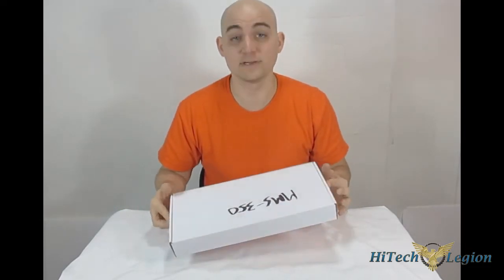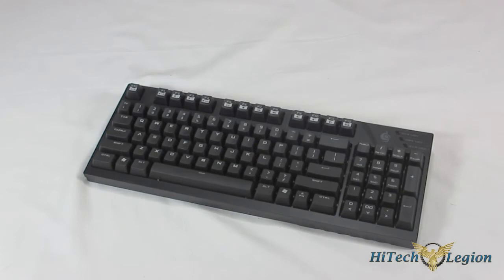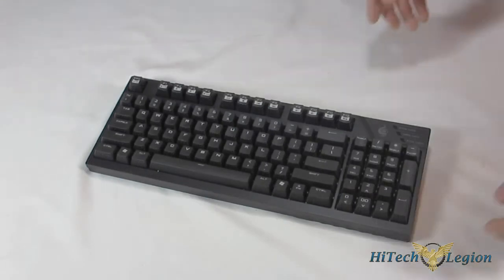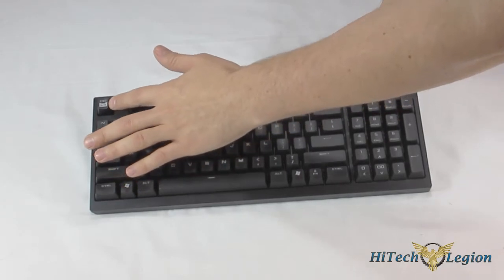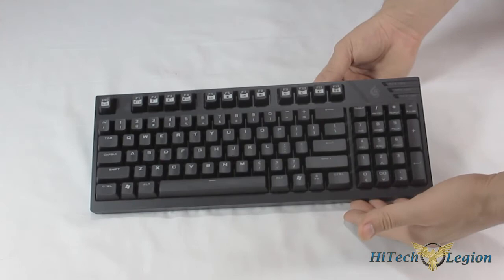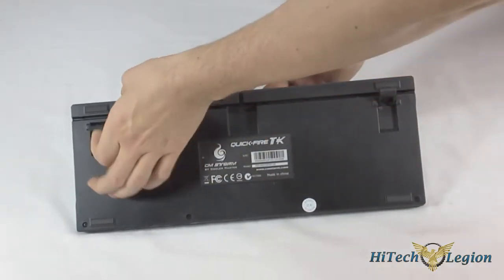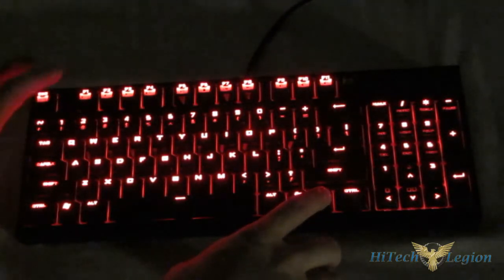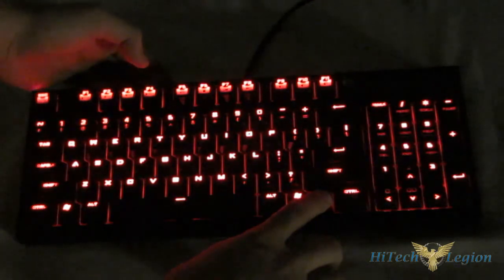CM Storm Quick Fire TK Mechanical Keyboard Unboxing + Overview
The CM Storm Quick Fire TK looks to build on the successful Quick Fire Rapid. The Quick Fire TK is a compact gaming beast of a mechanical keyboard. The TK comes in 3 distinct versions. The red version, SGK-4020-GKCR1, uses Cherry Red MX switches with red backlighting. The brown version, SGK-4020-GKCM1, has Cherry Brown MX switches with white backlighting. The blue version, SGK-4020-GKCL1, has Cherry Blue MX switches and blue backlighting. Features include N-Key rollover in USB mode, and embedded steel plate for max stability, backlighting, multimedia shortcuts, and a Windows lock key. The backlighting can be adjusted to 3 different modes; full backlight, breathing, and WASD only. There are also 5 levels of brightness. Keycaps are ABS, grip coated, and removable. Connectivity is through a 1.8m, braided, gold plated, removable USB cable.